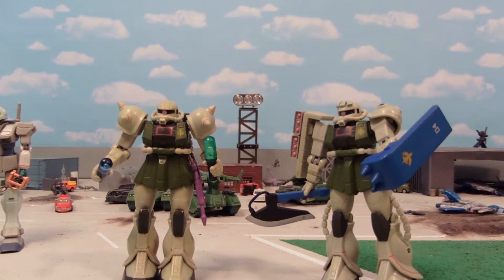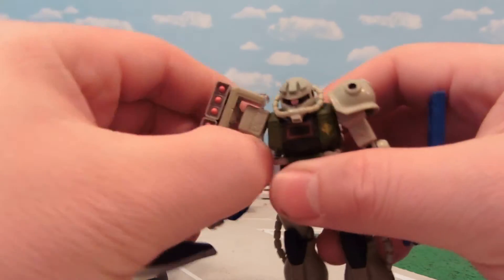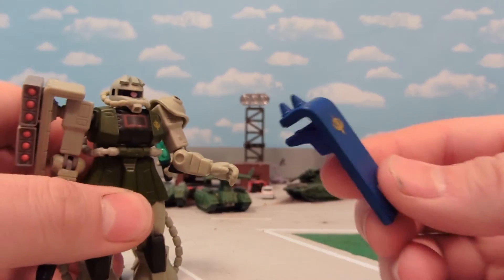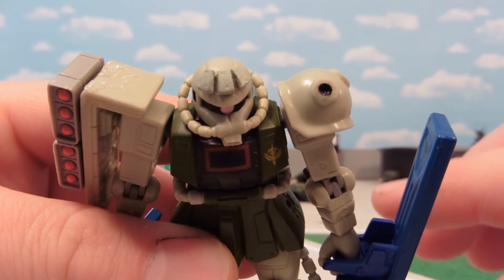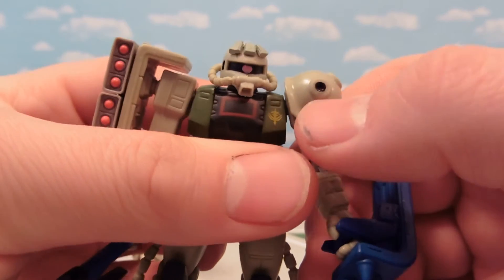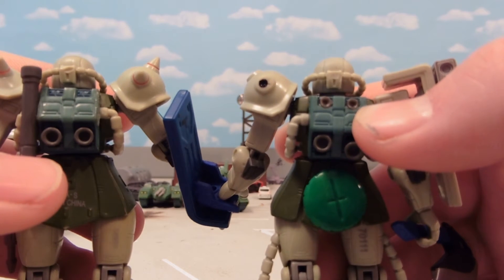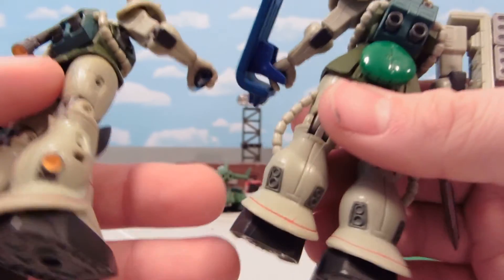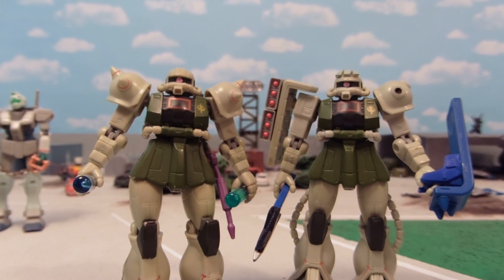7 COOL ZAKU 2 MSIA MODS!